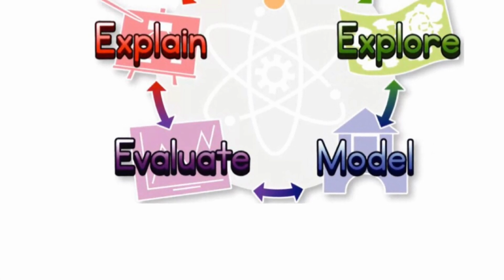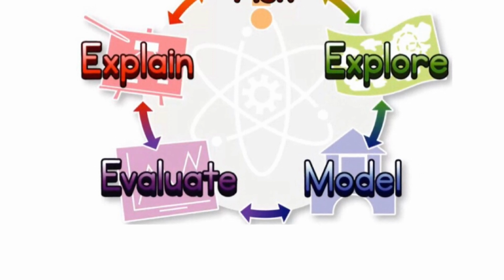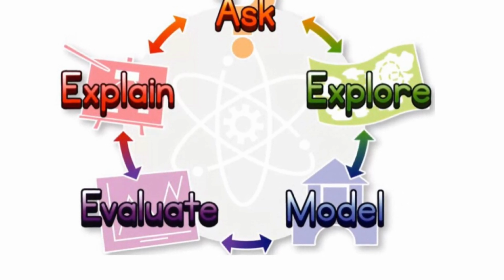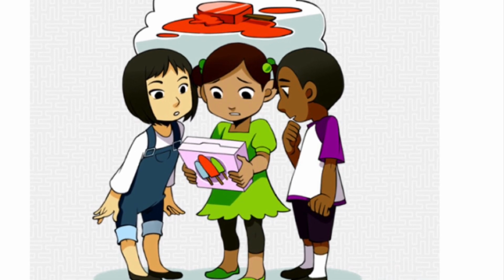18. Explore and Model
Por favor note que los videos de enriquecimiento de STEM publicados tendrán subtítulos en Español disponibles para los estudiantes y sus familias.  Para poder tener acceso a estos subtítulos, click en la casilla “CC” en la parte inferior derecha del video asignado.  Los subtítulos en Inglés aparecerán.  Una vez que se ejecutan los subtítulos haga un click en el icono/icon de ajustes enseguida a la casilla “CC.”  Luego, seleccione, “Subtitles/CC,” y click Español/Spanish.

18. Write or sketch your thoughts in the assignment section in this activity - You are welcome to also write/draw on a piece of paper and post a photo.

*** Please note: We are using materials in our home - if you remember, Milo says he does NOT have a cooler in his home so, even if you do have one available, you may not use it. We cannot use any materials that are coolers/icepacks/additional ice. Get creative with the materials you can use instead of these objects!***

This is simply a day to get your thoughts together and then convey them on paper so that other people can see your ideas - Remember how detailed Cassidy Godstein's crayon holder blueprint was? You are trying to model your blueprint after that type of detail. We will actually build our designs during our next session together, so you do not need to worry about it for today! Please let me know if you have any questions!

18. Escribe o dibuja tus pensamientos en la sección de asignación en esta actividad – Eres bienvenido a también escribir/dibujar en una pieza de papel y publica una foto.

*** Por favor:  estamos usando materiales en nuestra casa – si recuerdas, Milo dice que el NO tiene un cooler/congelador en su casa, de manera que, aun si tienes uno disponible, no puedes usarlo.  No podemos usar ningún material que sean coolers/icepacks/hielo adicional.  ¡Sea creativo con los materiales que puedas usar en vez de esos objetos! ***

¿Este es un día simplemente para pensar y juntar tus ideas y luego ponerlas en un papel para que otra gente pueda ver tus ideas – Recuerda que tan detallado era el anteproyecto de crayola de Cassidy Godstein?  Tú estás tratado de modelar tu plano desde este tipo de detalle.  ¡Realmente construiremos nuestros diseños durante nuestra próxima sesión juntos, de manera que no necesitas preocuparte sobre esto hoy día! Por favor déjame saber si tienes alguna pregunta!